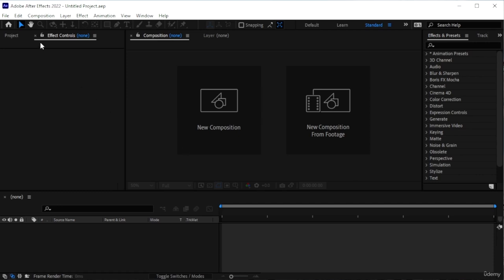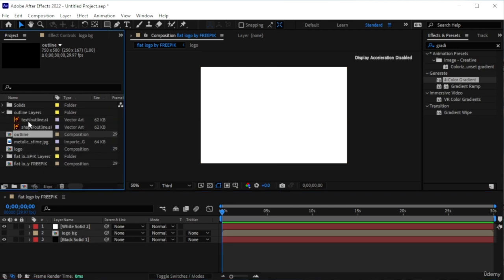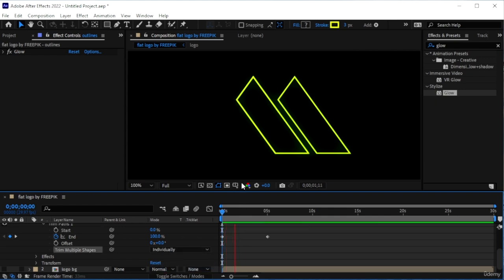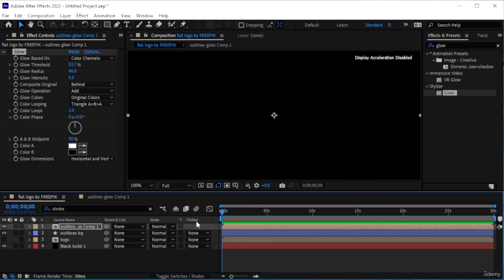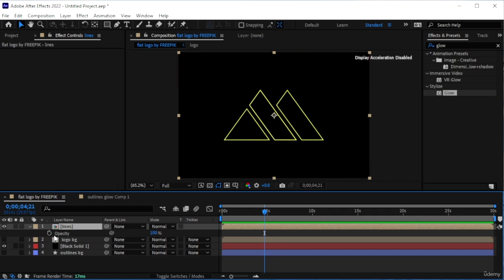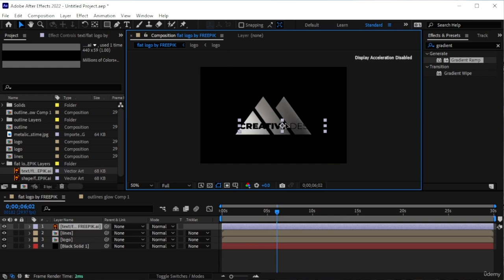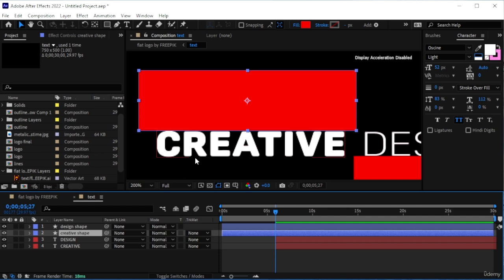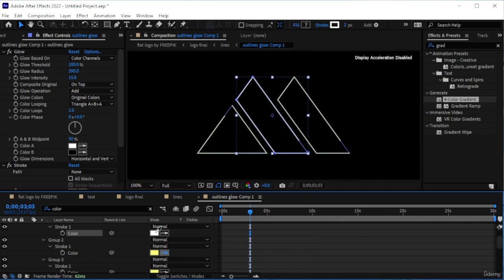After effect Logo Motion Example Pt 2 part 43